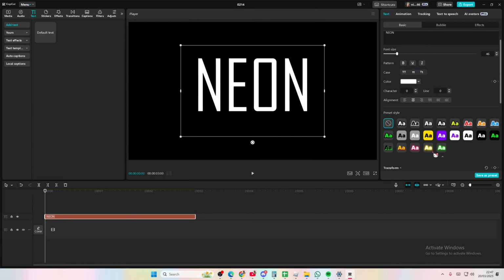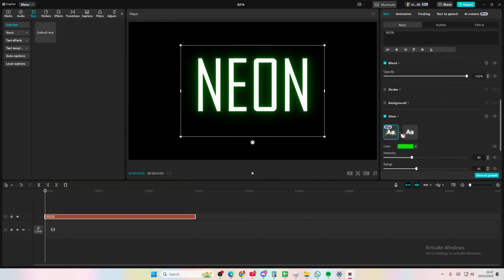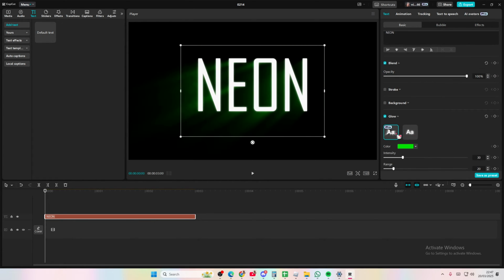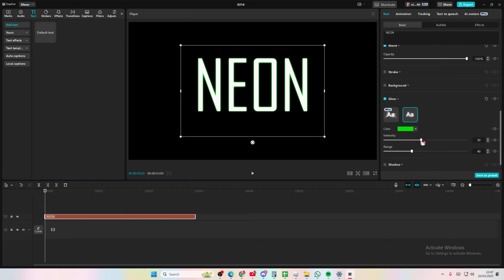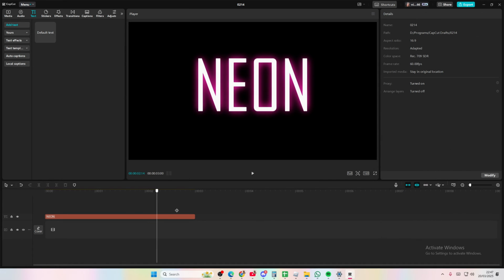👍 BASICS: Neon Effect Tutorial in CapCut PC | Neon Glow Effect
This tutorial will show you how you can create this neon effect on CapCut PC.